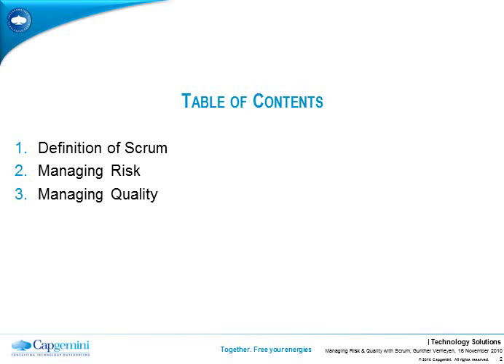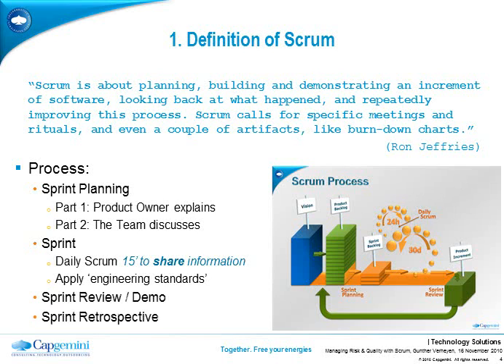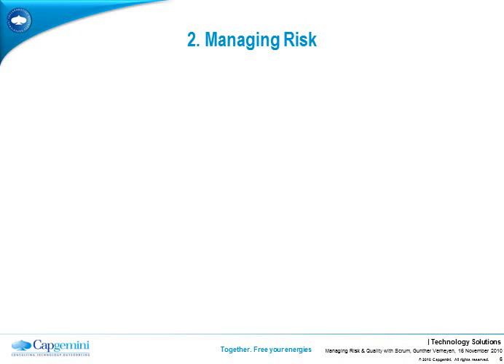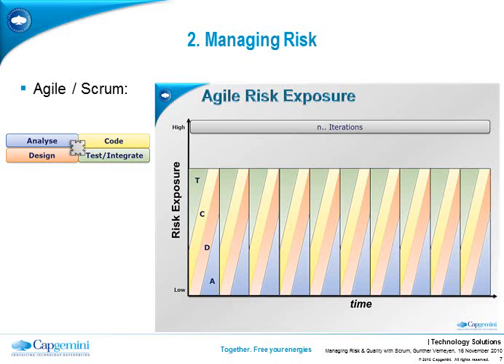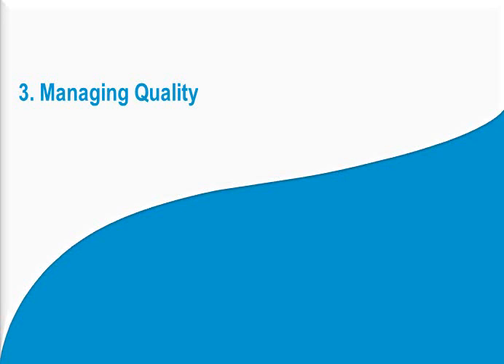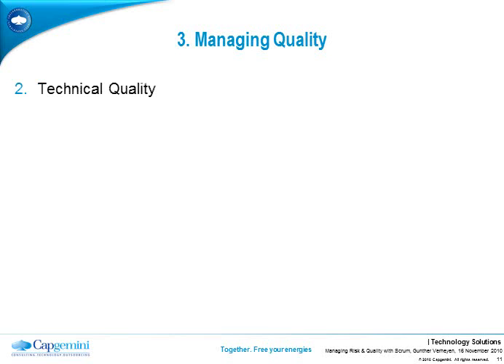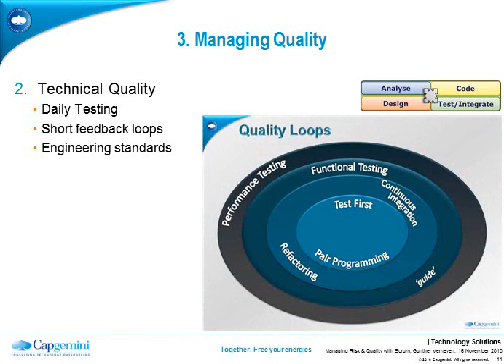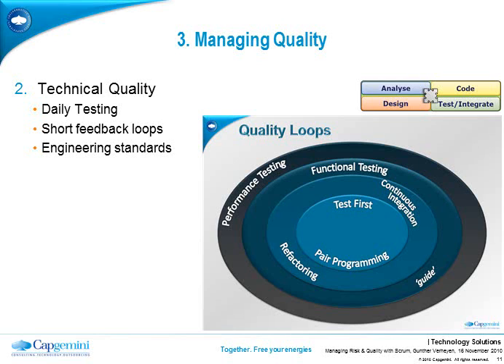Gunther Verheyen shares a quick over of how to manage risk & quality with Scrum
Gunther Verheyen converted a short PowerPoint presentation about "Managing Risk & Quality with Scrum" into this movie. The presentation was created as part of a ISO9001 audit at Capgemini Belgium (2010).
Author (and voice) is Gunther Verheyen, acclaimed Agile Thought Leader, both in Belgium as at Capgemini globally, and Professional Scrum Master level II.
The movie was completely created in a free-hand form, i.e. no overdubs, no editing. For what it's worth ;-)

Gunther is an independent Scrum Caretaker; a connector, writer, speaker, humanizer.